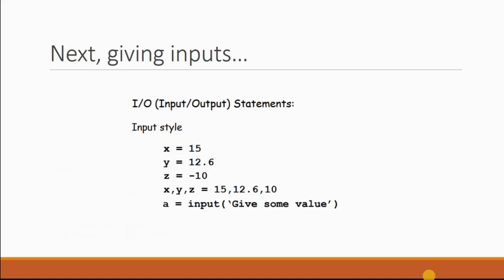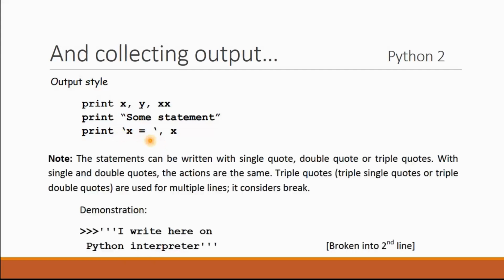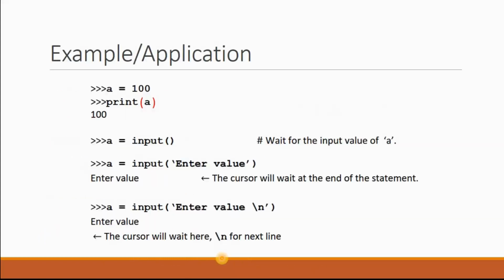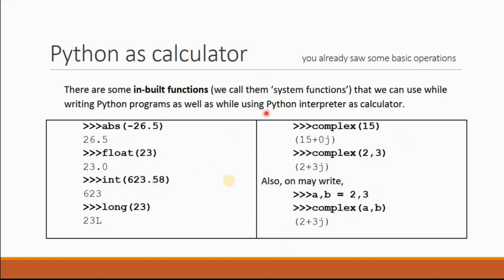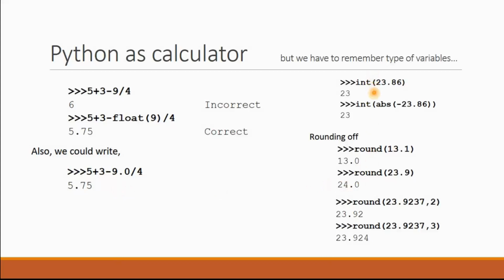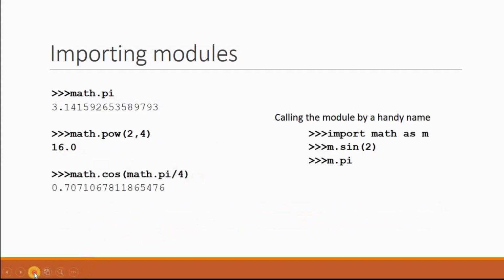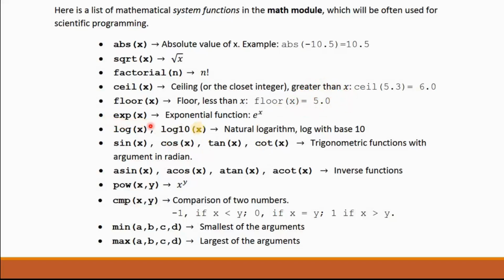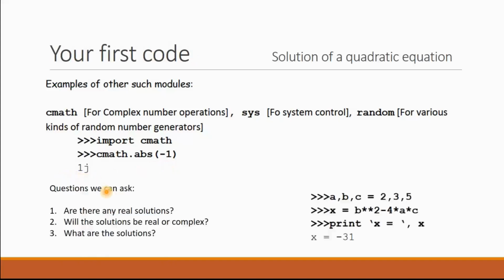Lecture 2: Python for Beginners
Input-Output statements. Types of variables. Importing modules. Math and Cmath module. Functions from the modules. Homework of Solution of quadratic Equation.